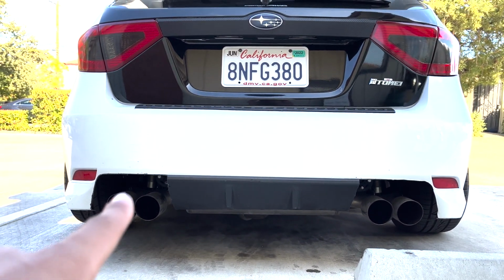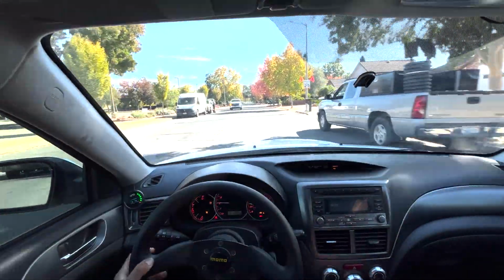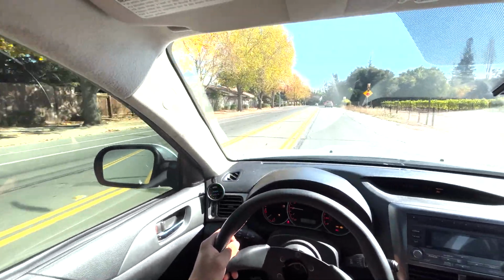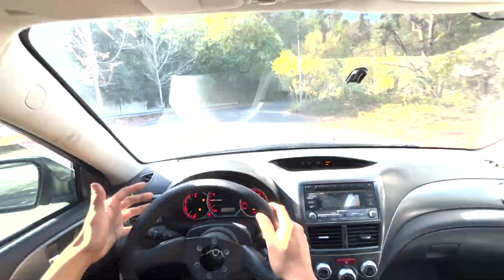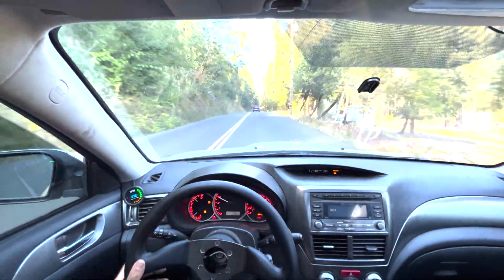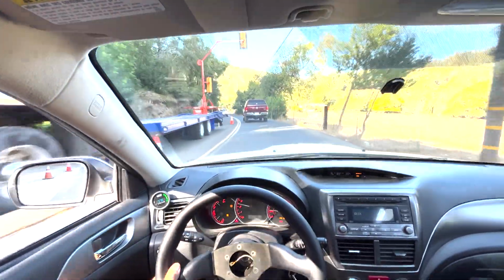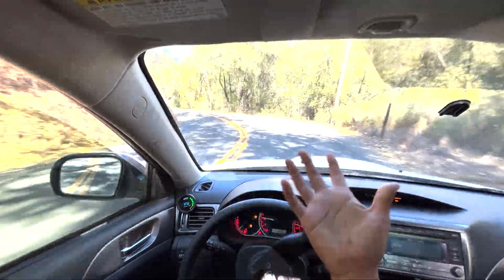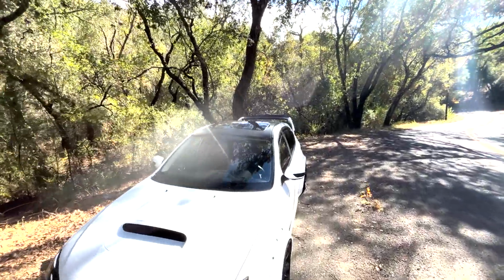CRAZY SOUNDING WRX FBO 400HP *TURBO FLUTTER*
THE WIDEBODY HATCH FEELS WAY BETTER THAN IT EVER HAS IN MY 4 YEARS OF OWNING IT! ITS FINALLY TUNED AND I GOT TO TAKE IT OUT FOR A SPIN! DECIDED TO BRING YOU GUYS ALONG FOR THE RIDE.